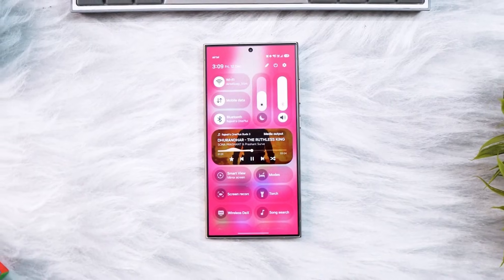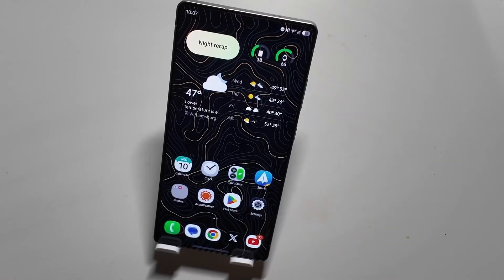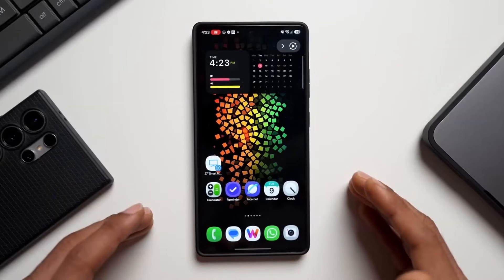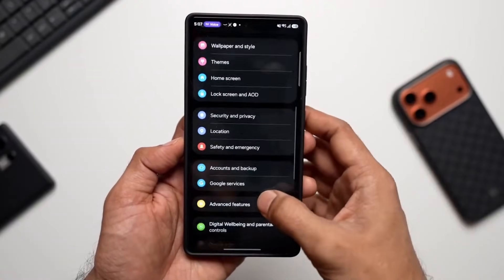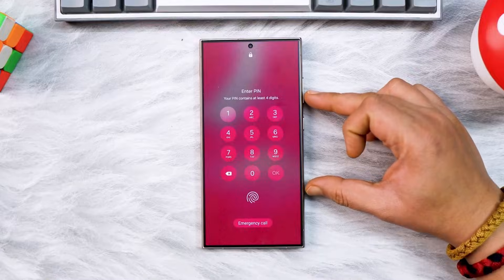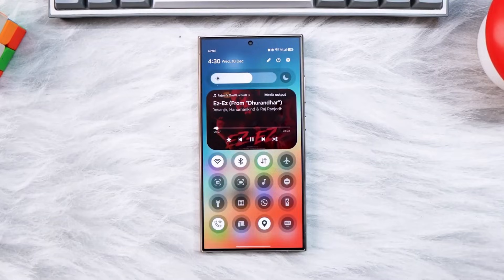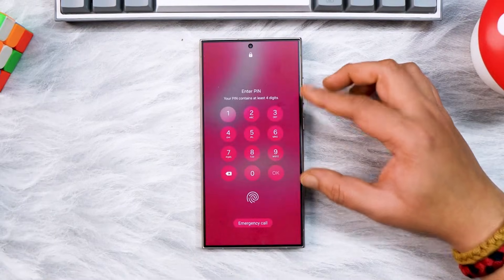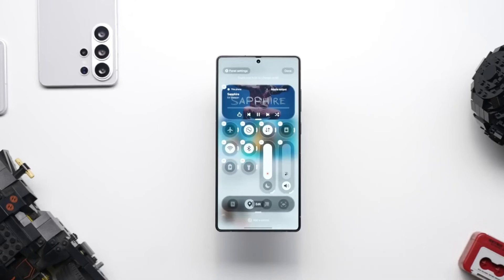Samsung One UI 9.0: The Android Gaming Upgrade Nobody Expected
Samsung’s One UI 9.0, based on Android 17, may finally solve Android’s biggest gaming problem. Here’s why this update could be a massive win for Galaxy gamers.